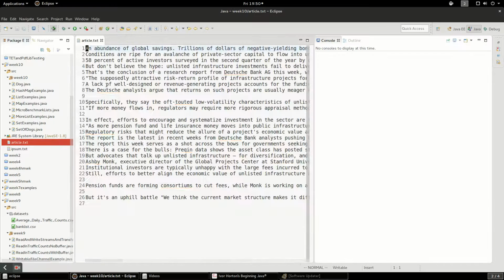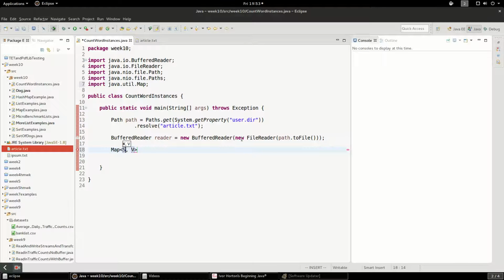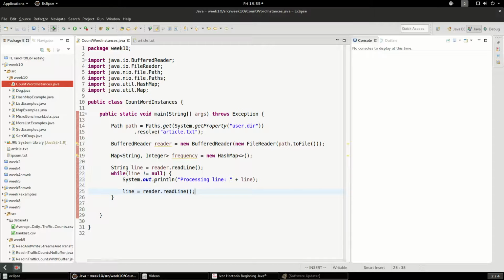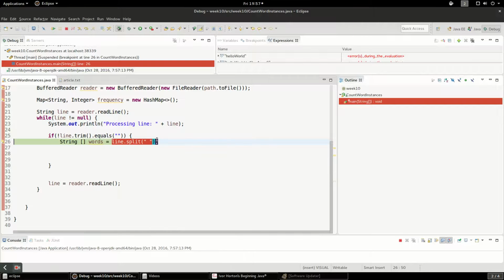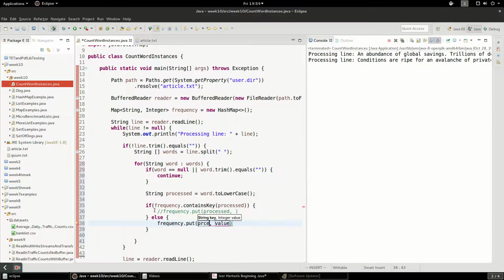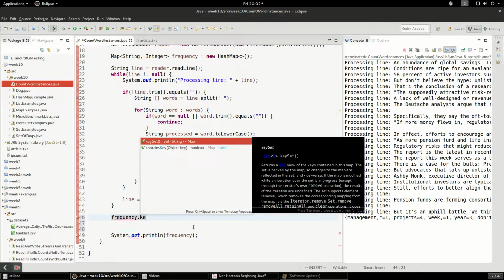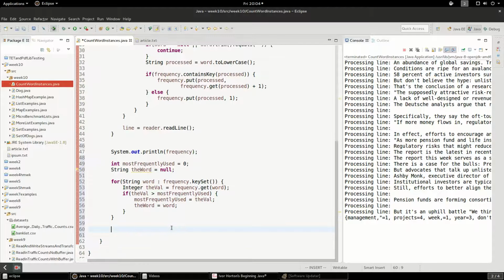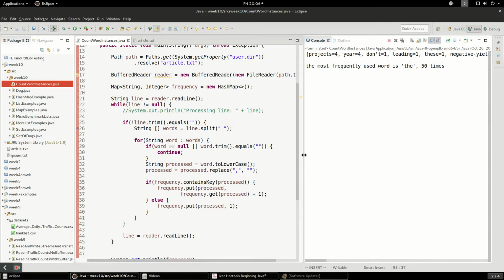Java Maps Part 3: use HashMap to find number of word occurrences in a file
How to use a HashMap to find the number of word occurrences in a file and then find the most frequently used word.

Also a pretty good and basic java hashmap interview problem.